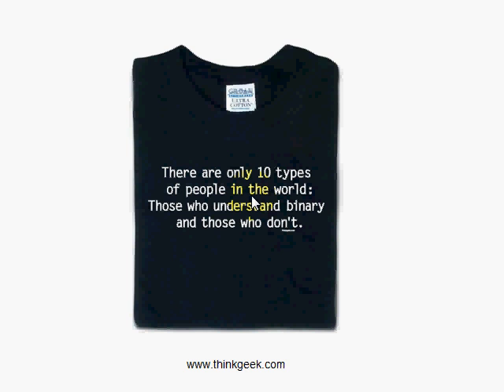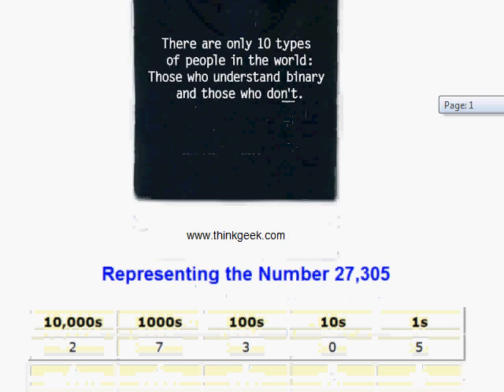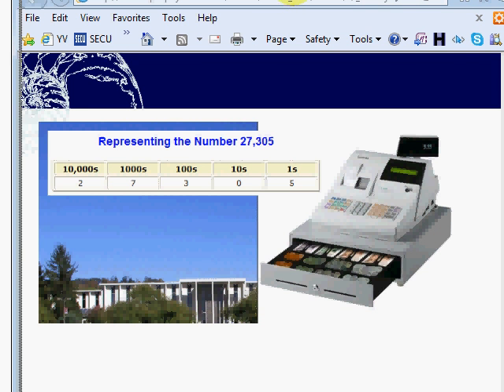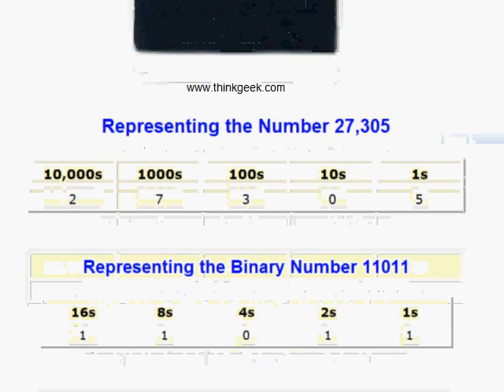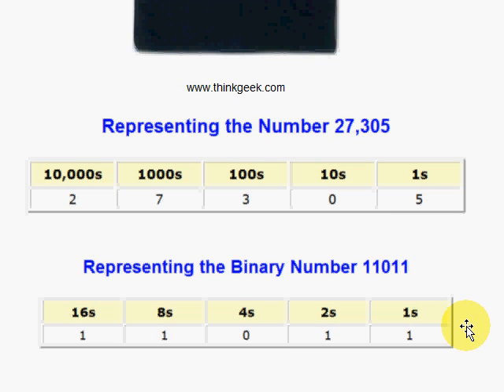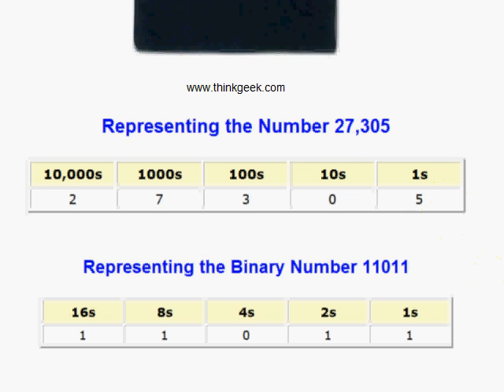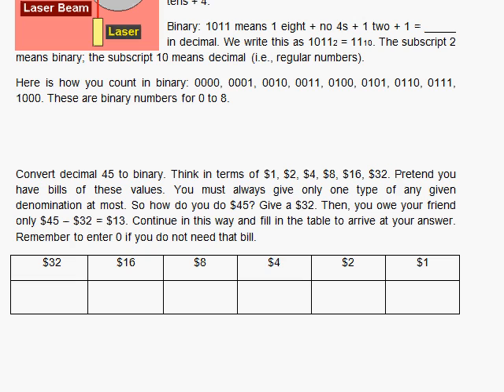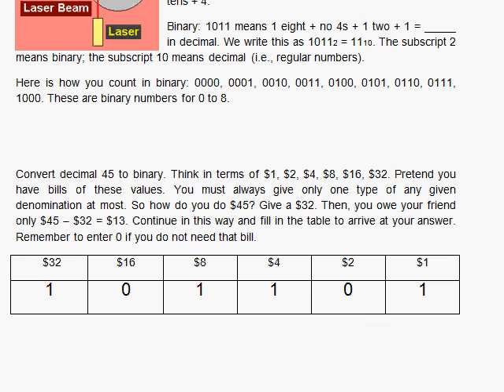Binary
A short discussion of the binary system.